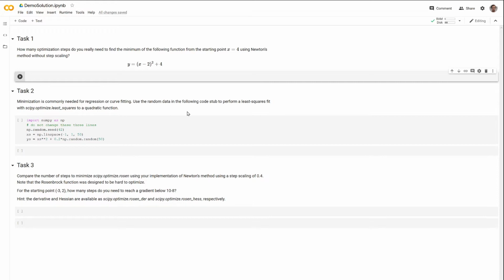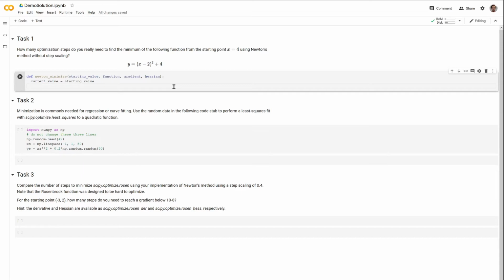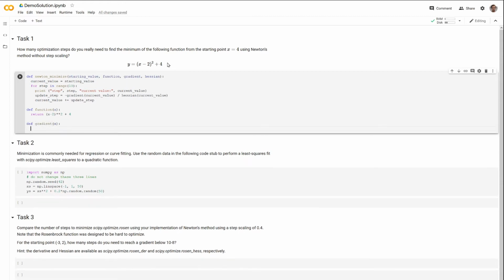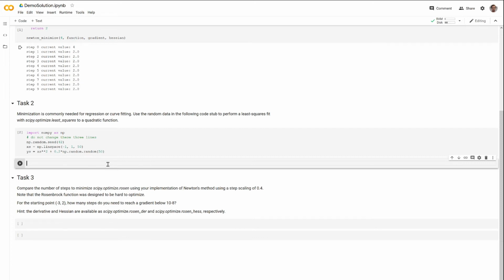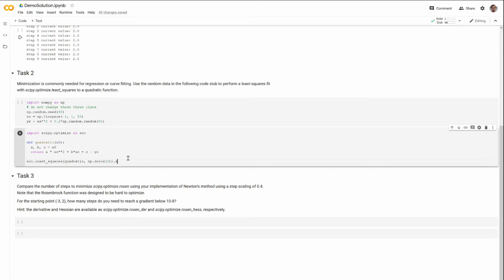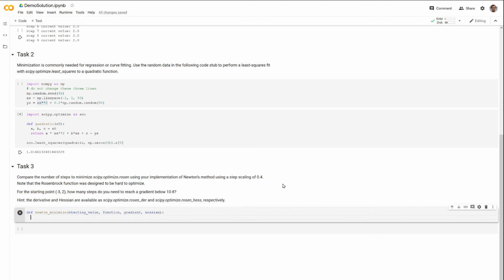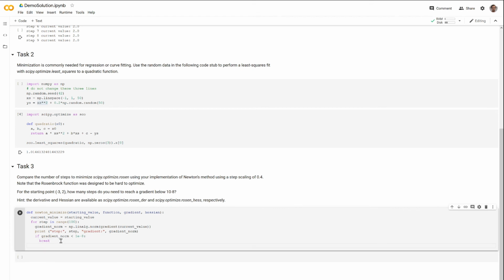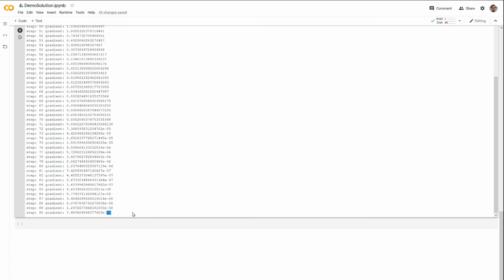Exercise "Optimization Methods in Chemistry with Python"